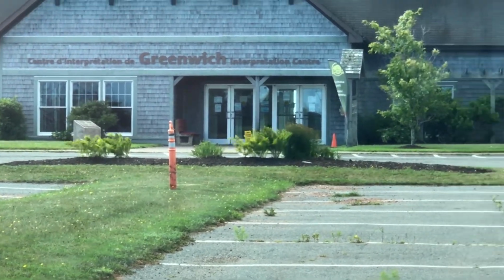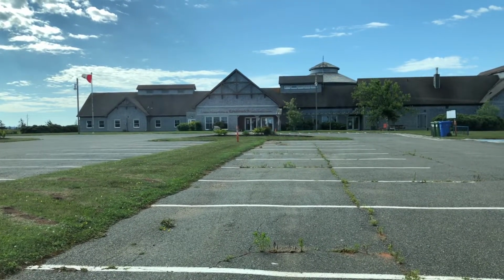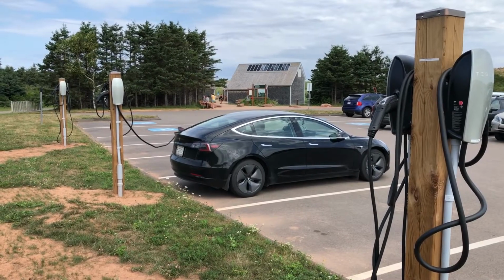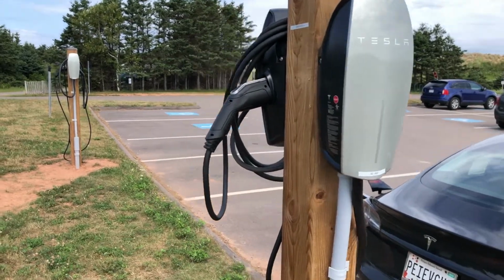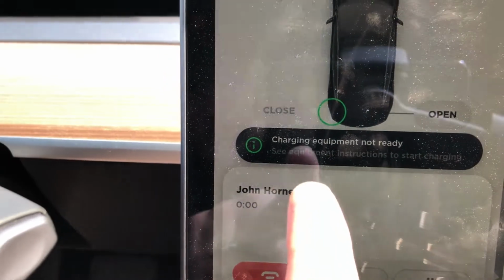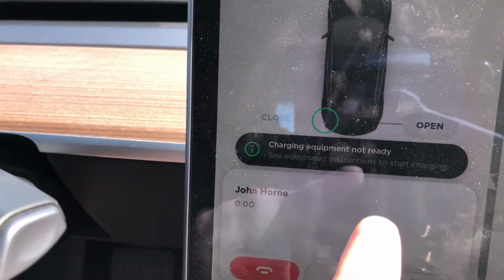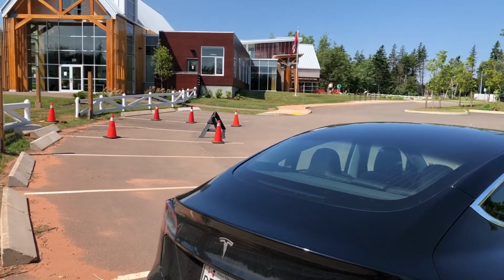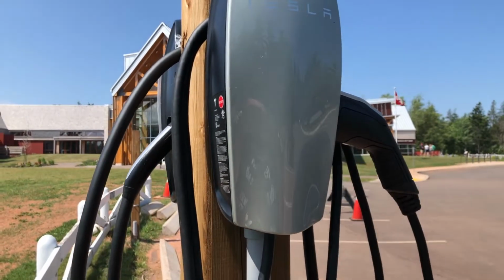Parks Canada is Installing Tesla Chargers?!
Parks Canada is installing both Tesla Destination and J772 Charging Stations! But are they ready for us Electric Vehicle owners to use yet? Join me and we will find out!

For more content please follow me on follow me Twitter, Facebook & Instagram: @PEIEVGUY

Thinking about joining the Tesla family? Want 1500 kilometres (1000 Miles) of FREE SuperCharging?

If not ours, no worries! Make sure you use somebody’s code and get that free stuff!